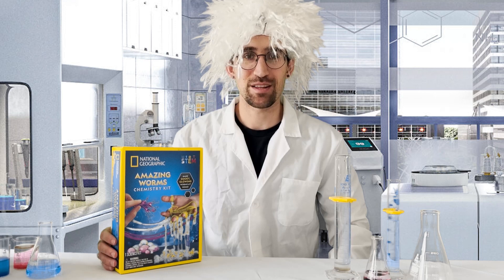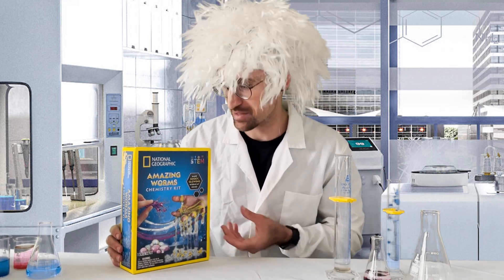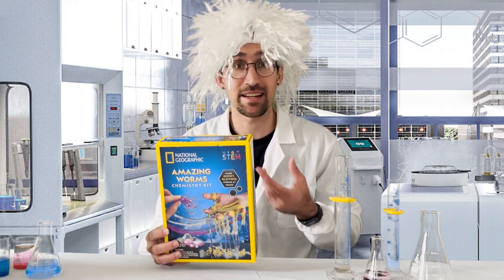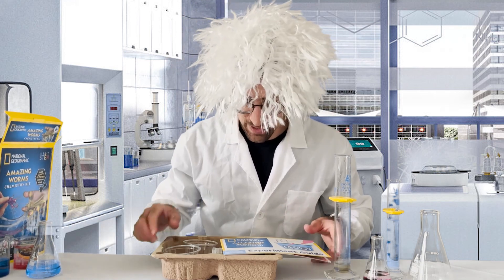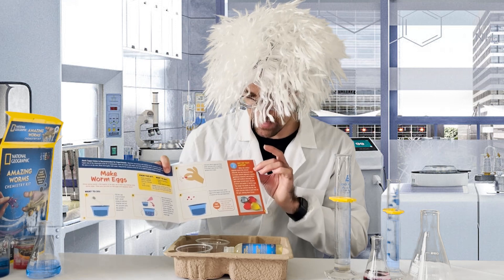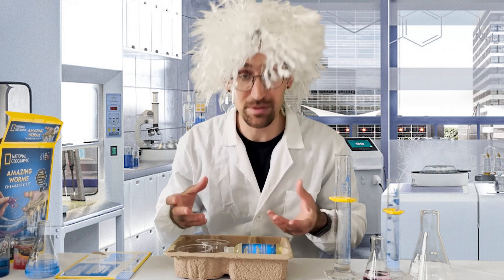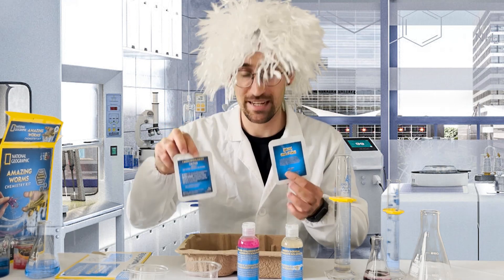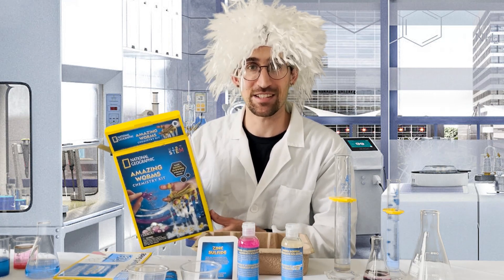National Geographic Amazing Worms Chemistry Kit Unboxing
Come follow along our resident mad scientist Darius as he unboxes the National Geographic Amazing Worms chemistry kit. This is a great way to teach kids chemistry with fun hands on learning.